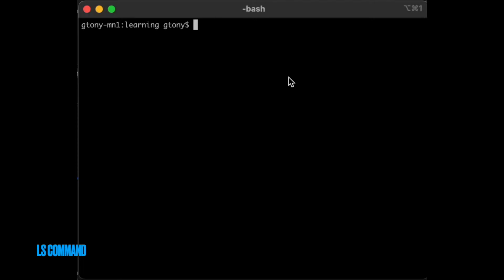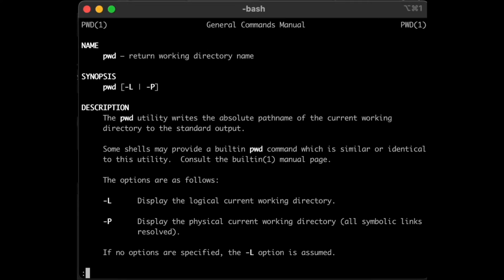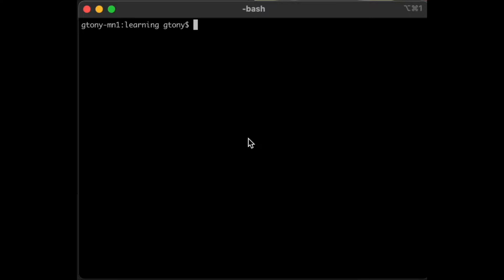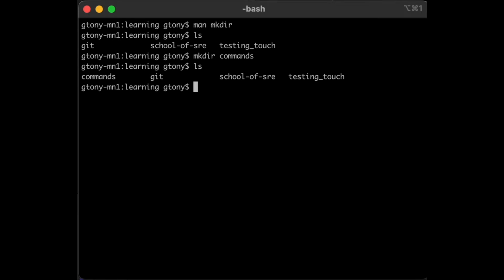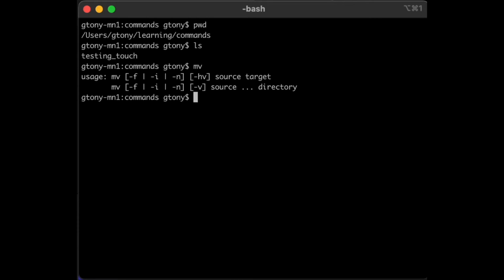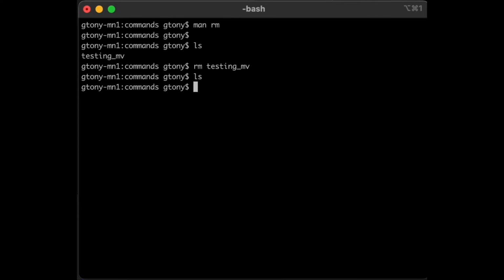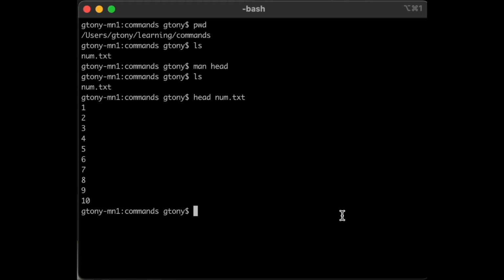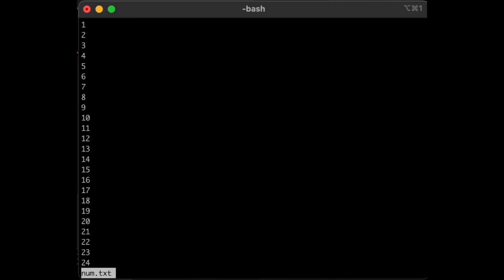Linux Basic: commands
commands to get started in linux